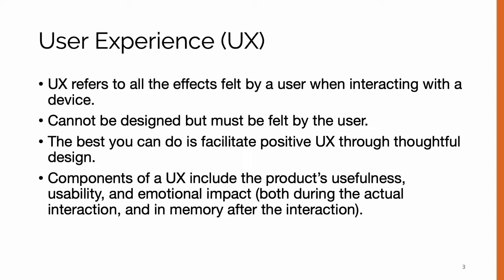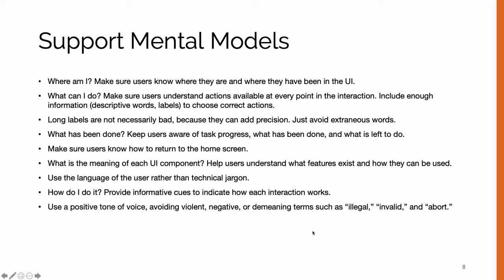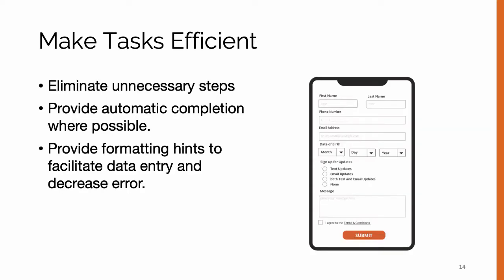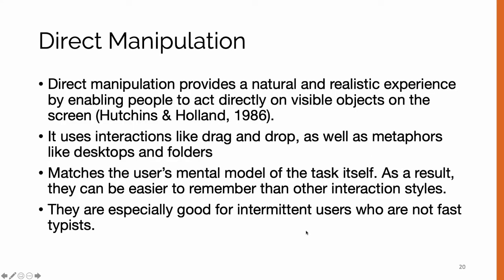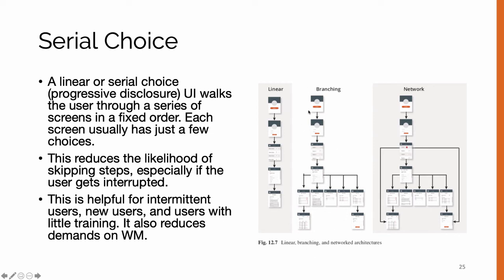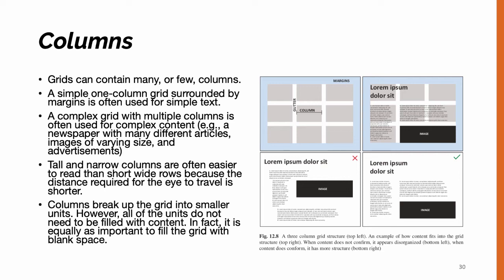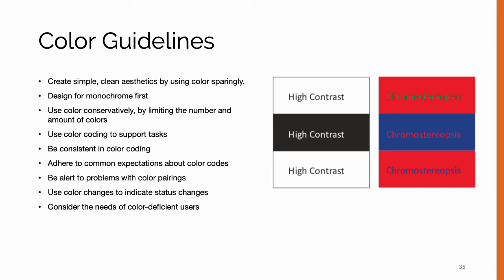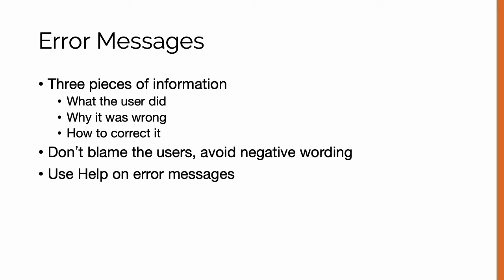Human Computer Interaction